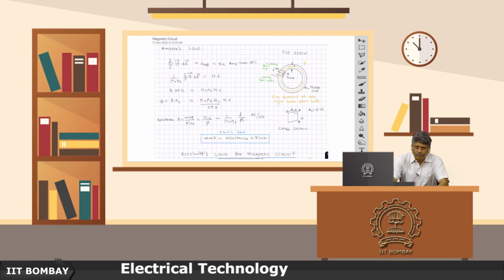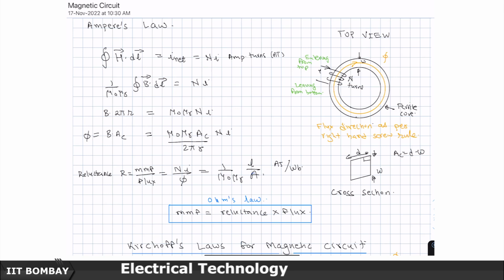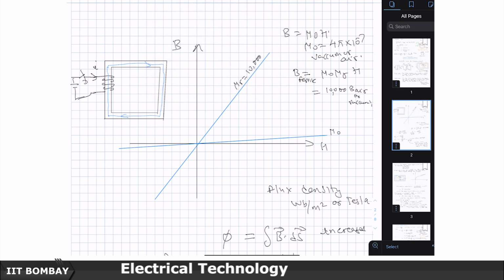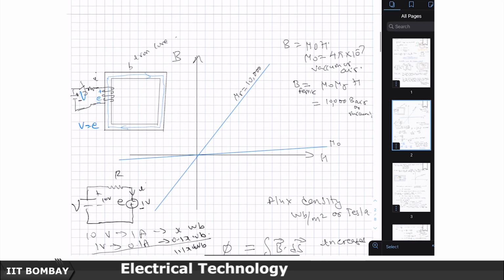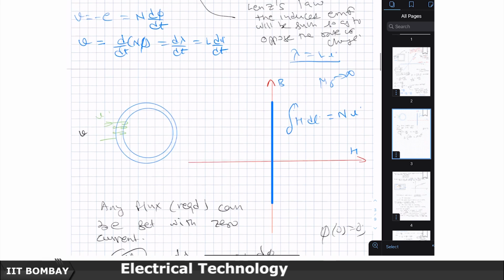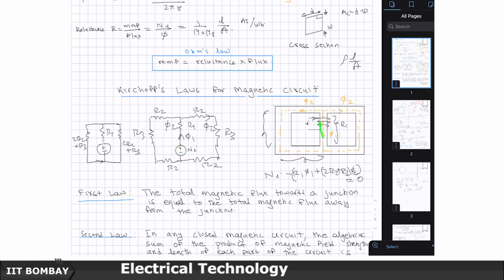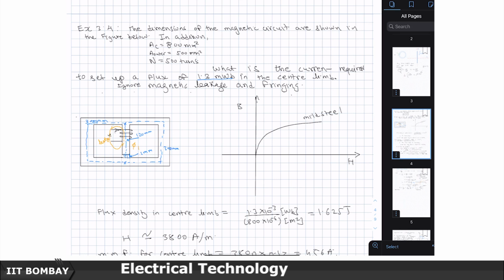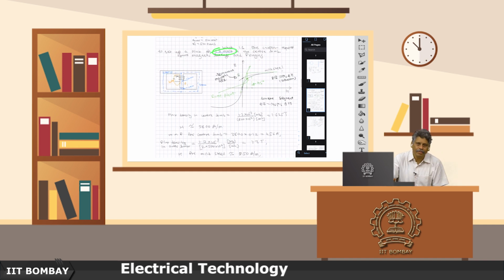Introduction to Magnetic Circuits